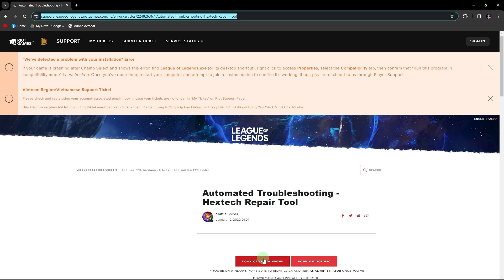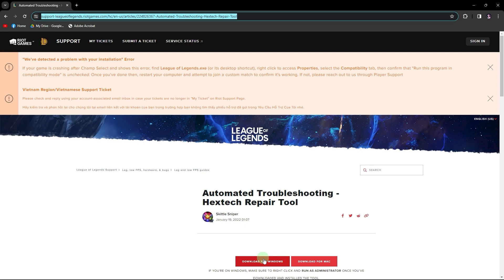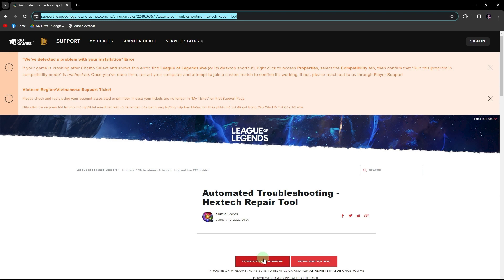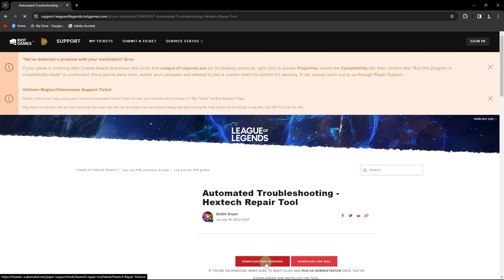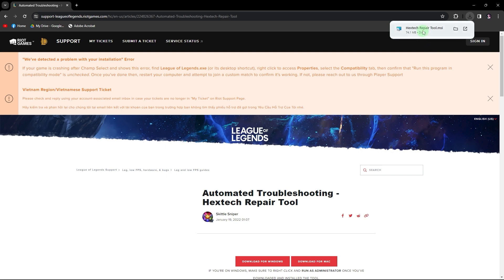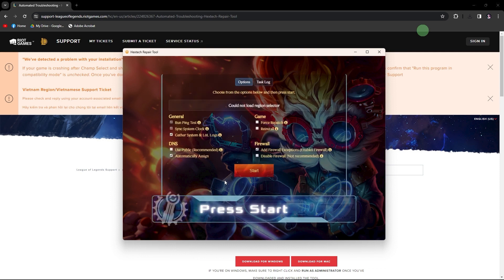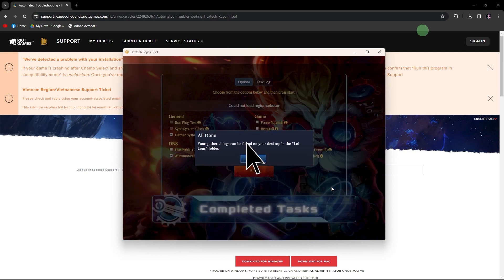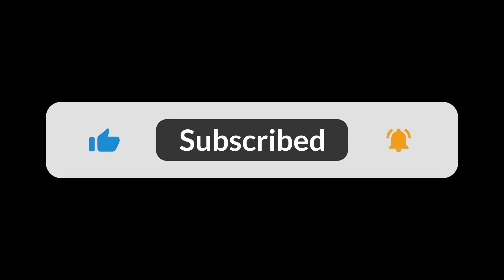How To Use Hextech Repair Tool (Beginner's Guide)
This tutorial will teach how to use Hextech repair tool. This tool is great for fixing a lot of issues that can happen with the Riot League of Legends launcher or game files.